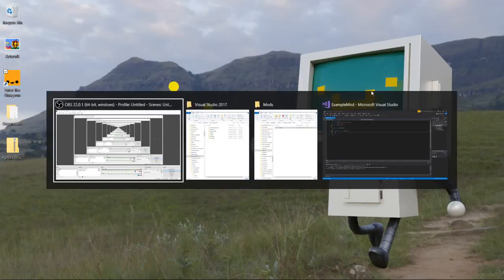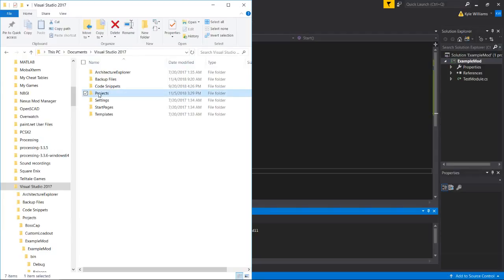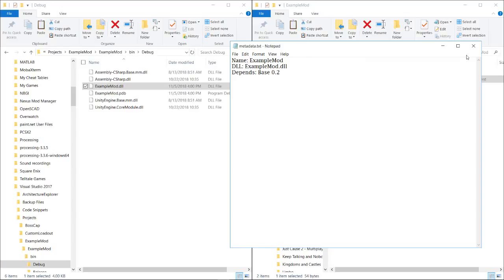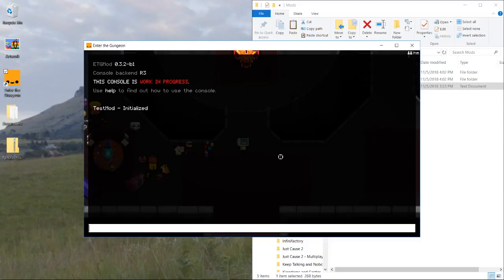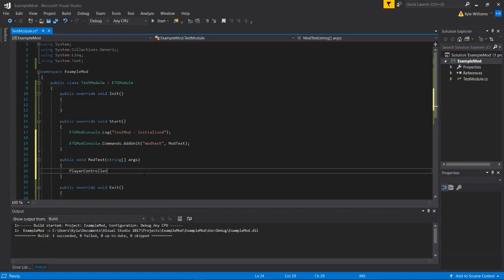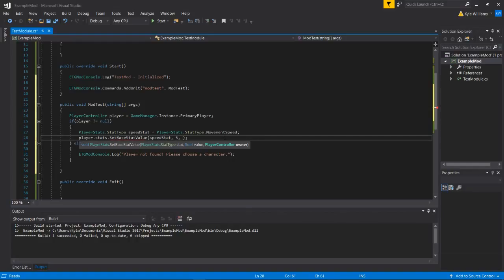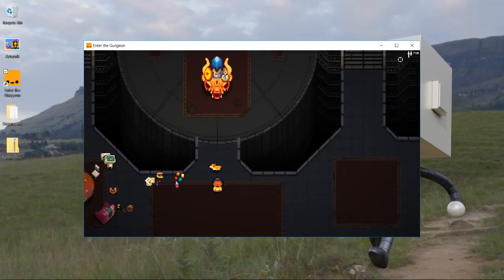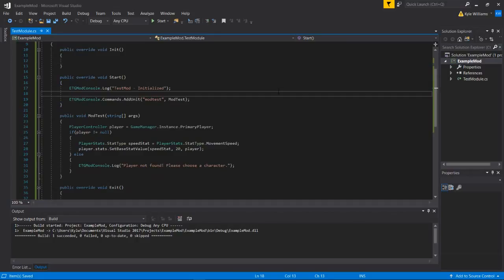First Mod - [Modding ETG : Tutorial #2]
How to create and install your first mod!

If you have any questions, ask the guys over in the modding channel on the ETG discord!

EXAMPLE MOD PROJECT YOU CAN DOWNLOAD TO SKIP THE REFERENCE SETUP:
With ItemAPI preinstalled: